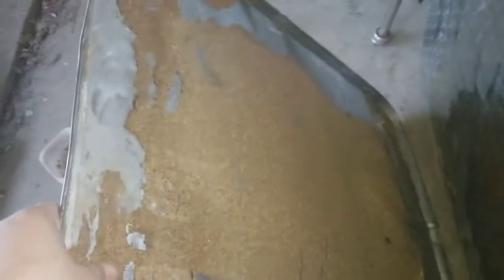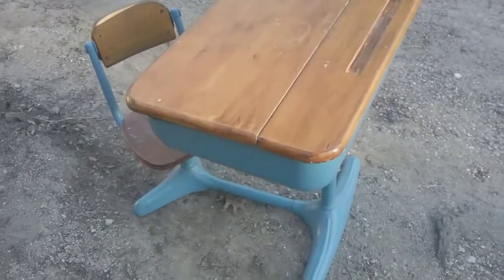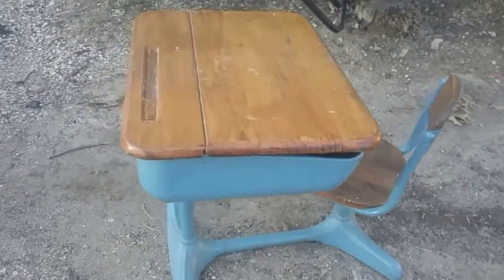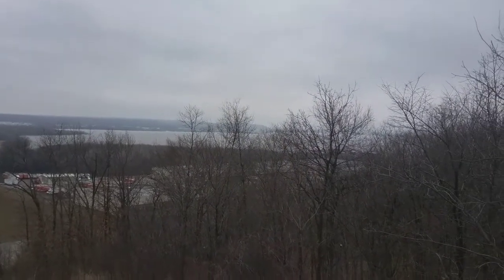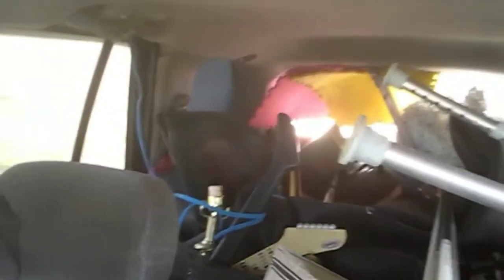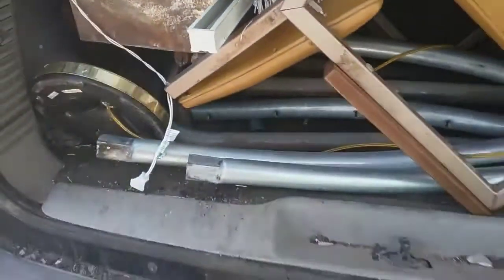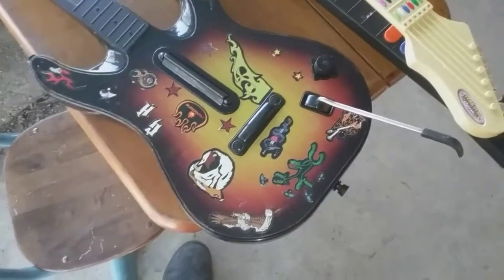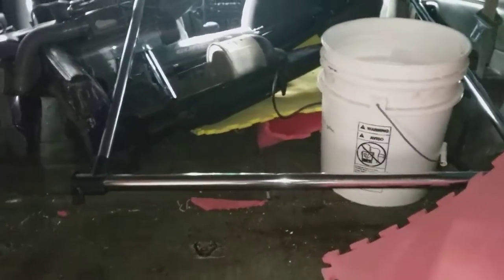Found An Antique In The Trash & Scored A Commercial Washer!!!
Found a commercial washer and it paid twice! Also check out the antique desk we found.